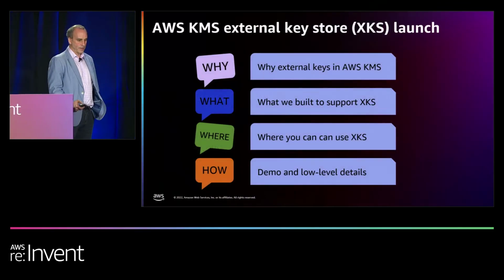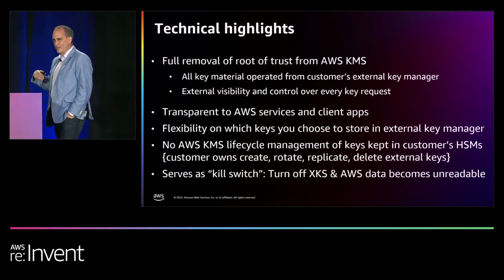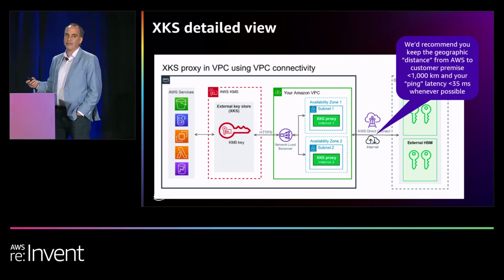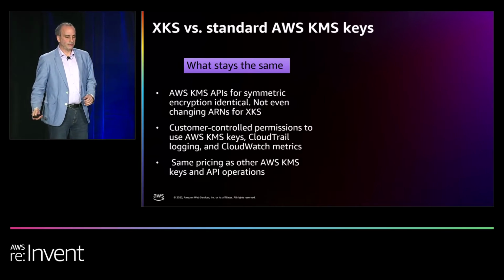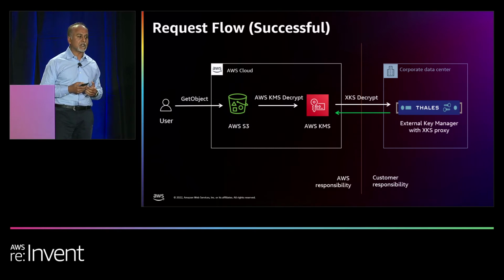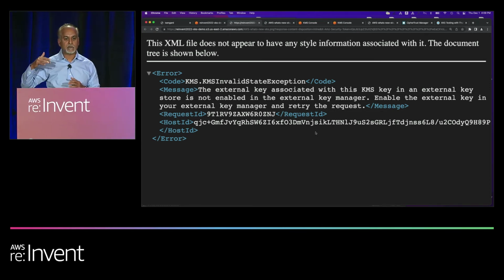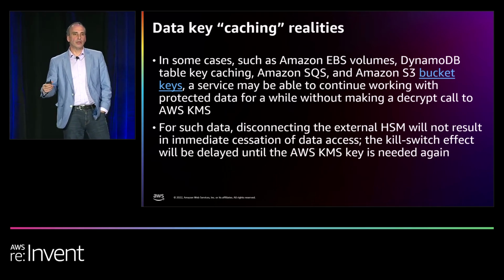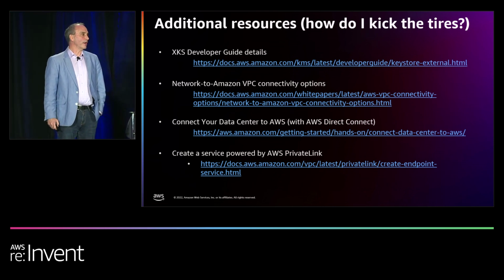AWS re:Invent 2022 - [NEW LAUNCH!] Introducing AWS KMS external keys (SEC336)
AWS Key Management Service (AWS KMS) has introduced external key store (XKS), a new capability for customers who want to protect their data with encryption keys stored in an external key management system under their control. This session outlines how this capability works, includes highlights of the technical design, shares which AWS Partner solutions work with AWS KMS, and covers decision criteria for when you should consider using external keys.